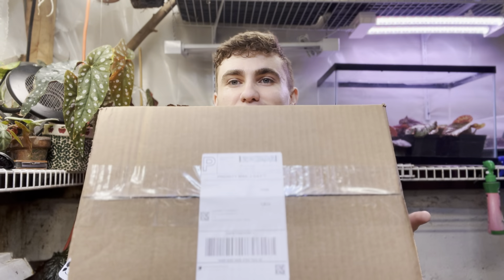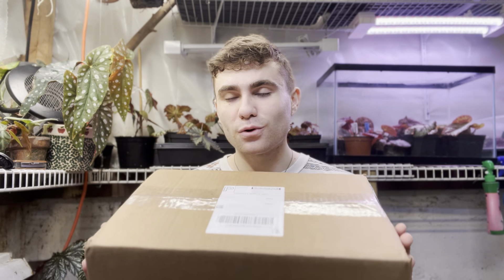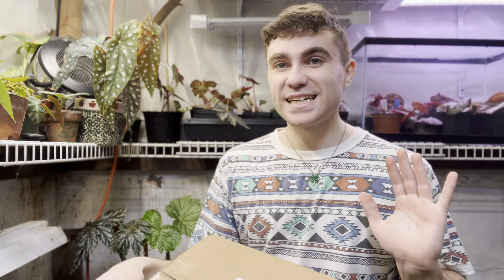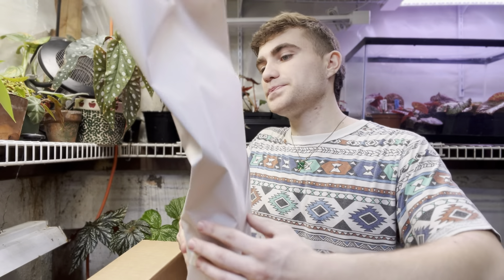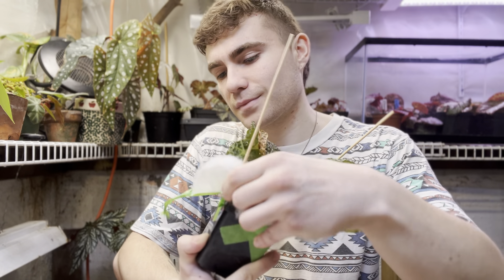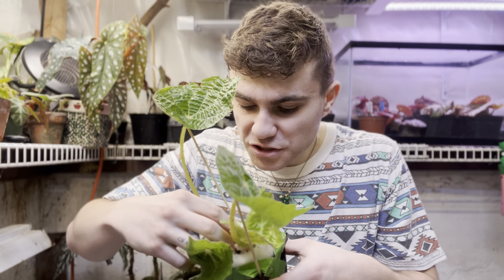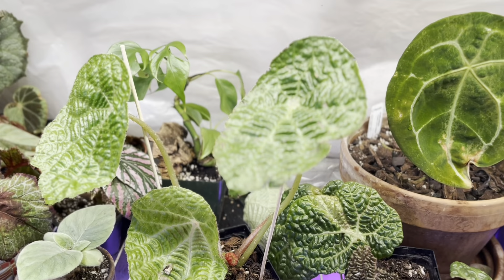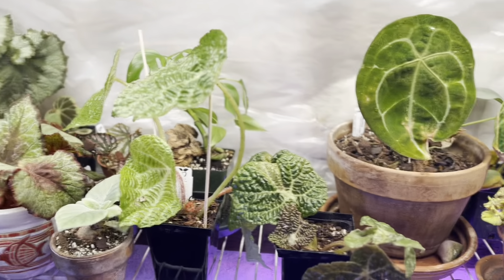CRINKLE LEAF BEGONIA UNBOXING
Howdy y’all, thanks for stopping by!
I wanted to bring you in on the excitement of getting a longed for, top of the wishlist plant -

What’s yours ? Let me know below 🪴💚😊